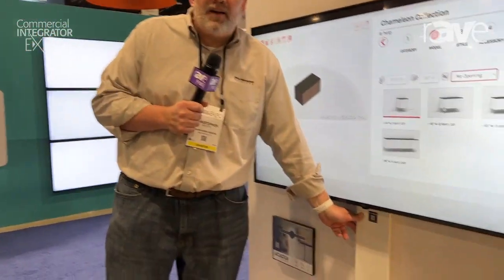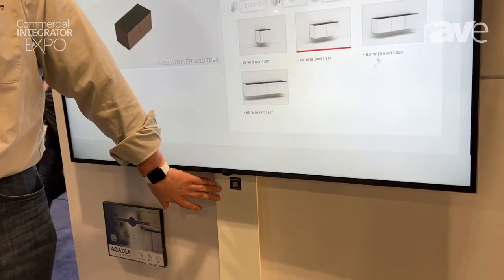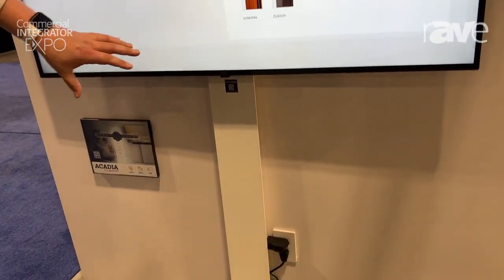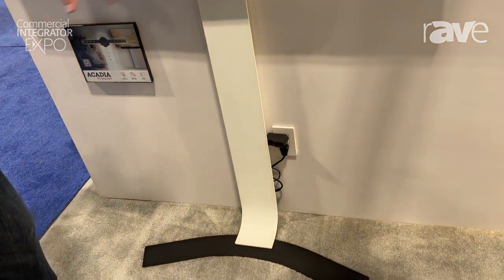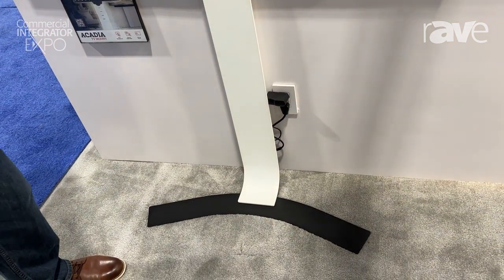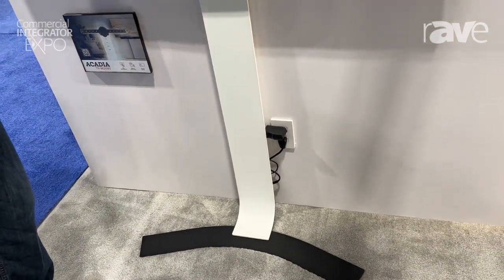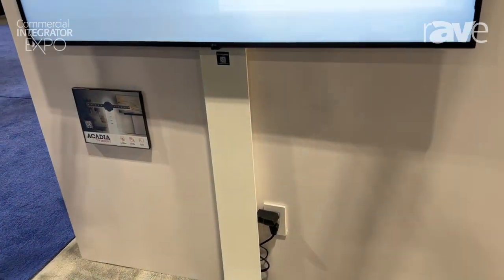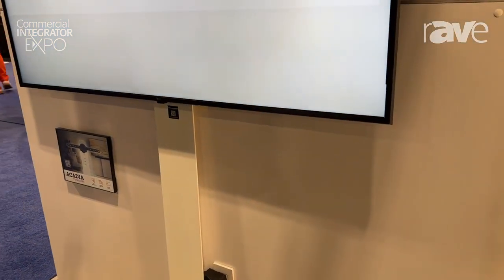Commercial Integrator Expo 2023: Salamander Designs Talks Acadia Series of TV Stands